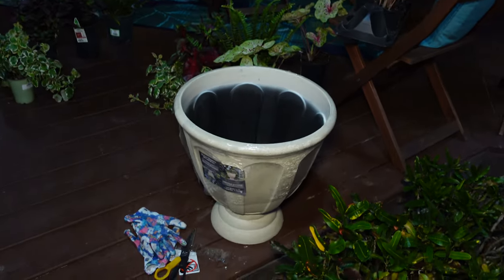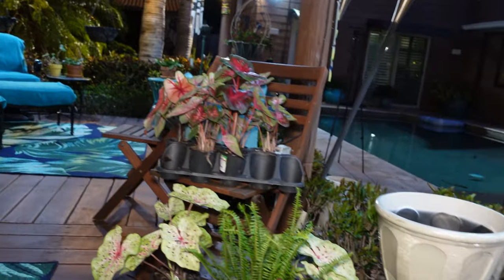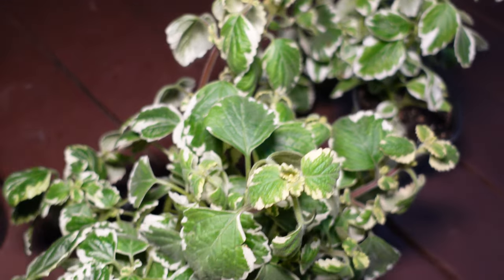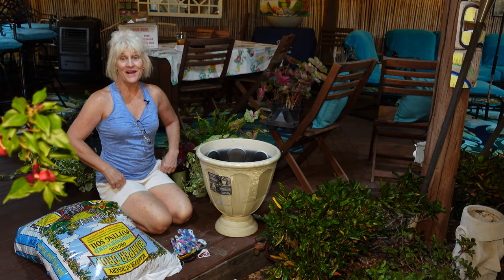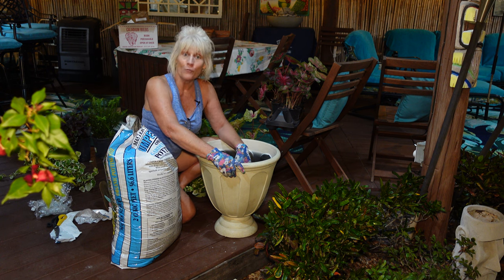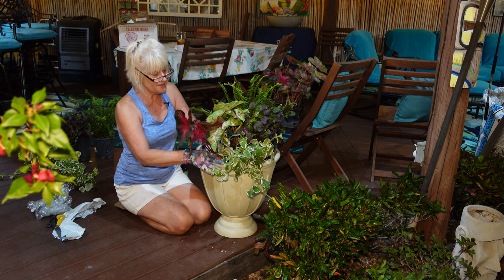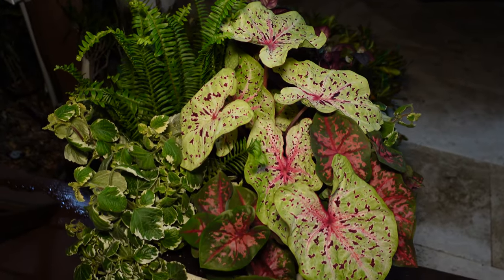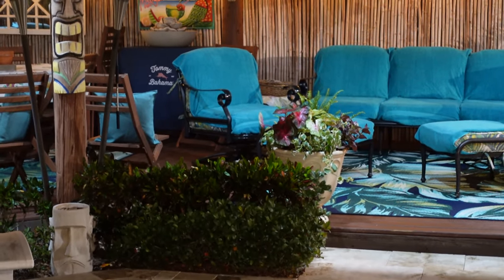🌷 Caladiums ~ The Ultimate Combo Container Plant ~ Growing Tropical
😀 While it's just another evening here in South Florida,  now that I have my new Lume Cube Panel Pro camera light, gardening in the evenings has taken on a whole new meaning for me. In this video, I plant up two beautiful containers. They are the "Chancellor" 17" round containers from Better Homes and Gardens. I located these containers on both sides of the steps leading into our pool cabana. While I am using several different plants in this combo container, the Caladiums are the ultimate show. Caladiums are so versatile and can be paired with many different plants since they can be grown in shade and part shade. Some cultivars can be grown in full sun  🤔 Personally, I find that protecting them from the midday sun keeps the foliage color from fading and also keeps them  looking their best! I hope the lighting is spot on so you can see the gorgeous detail in these beautiful plants.